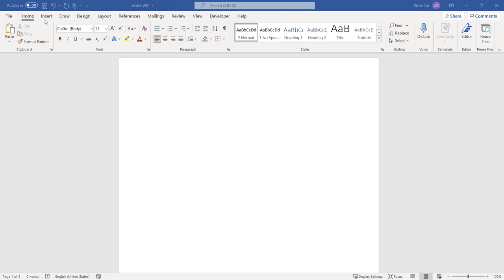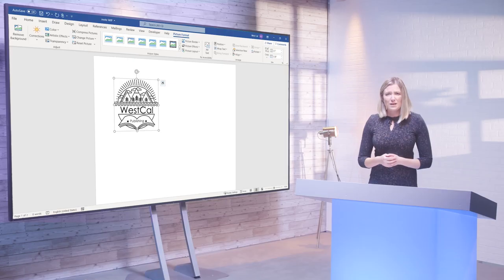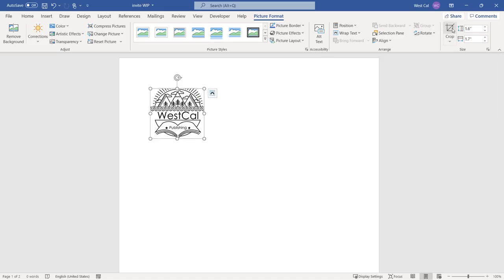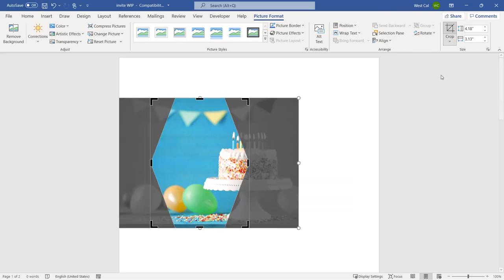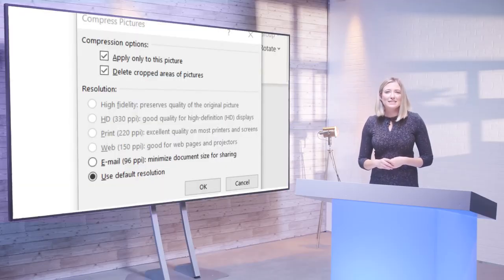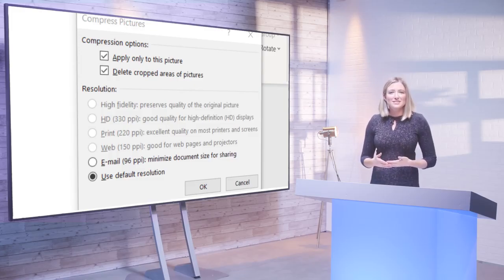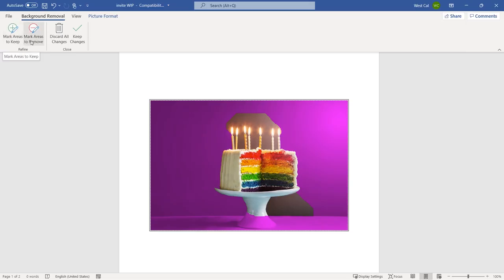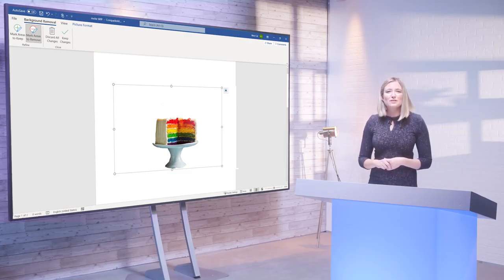Lecture 51 Resize an image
In this course, we have explained all the basic things of Microsoft Word, Excel, Powerpoint, Access, and Outlook. After completing this course and practicing you will be ready to work on all these tools. You will also get a certificate of completion after following the steps mentioned in the crash course. Please watch the full tutorial to get the best out of it. Happy lear